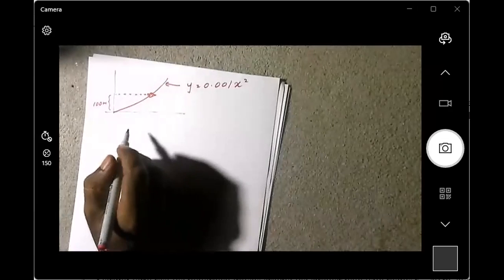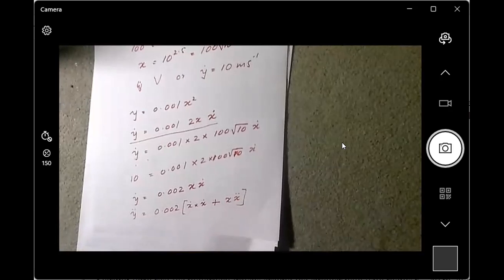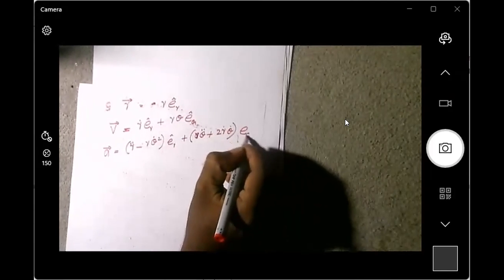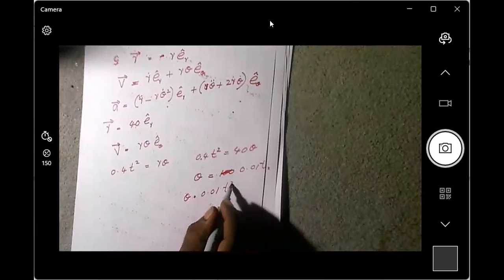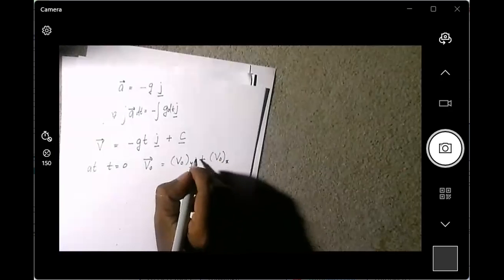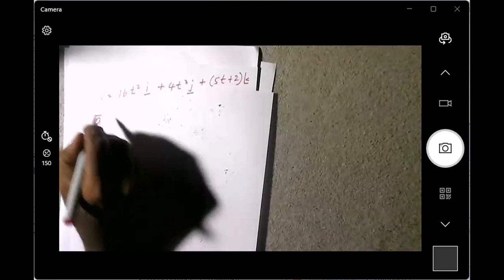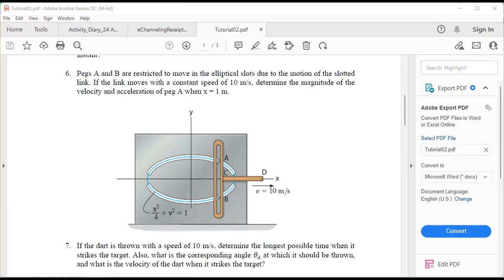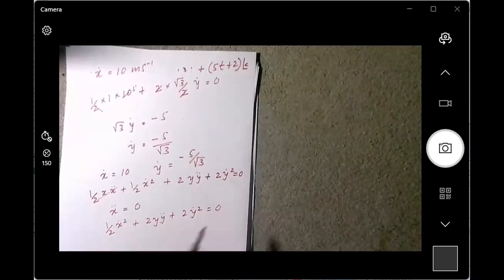DMX3302_DS01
Recording of the dayschool held on 12th June 2022